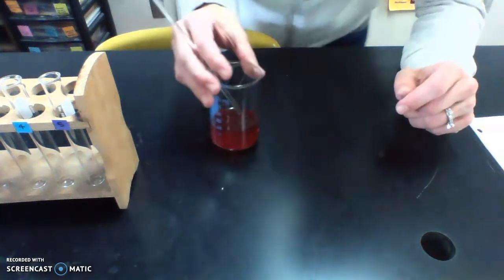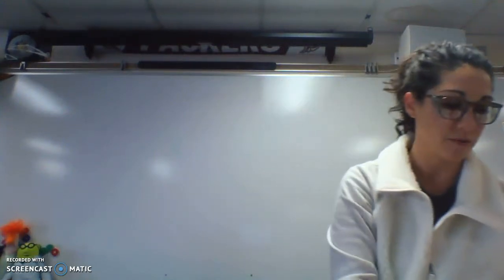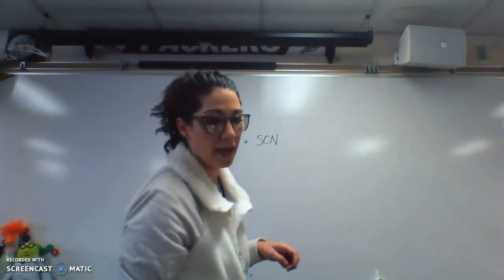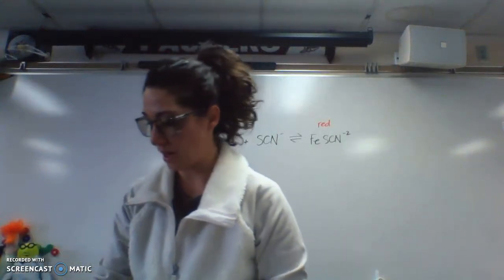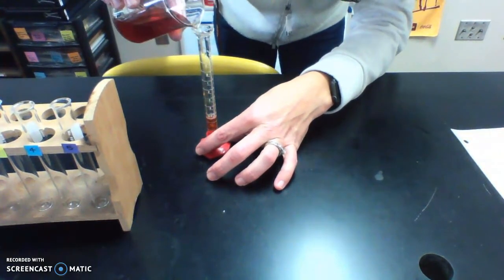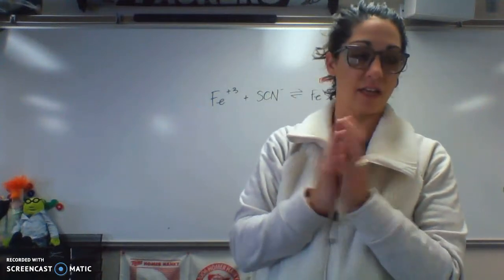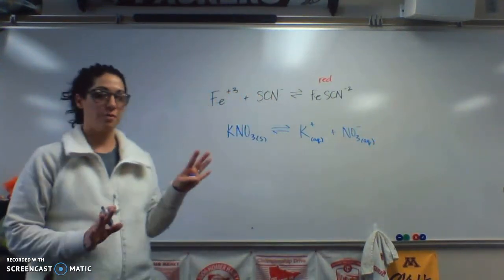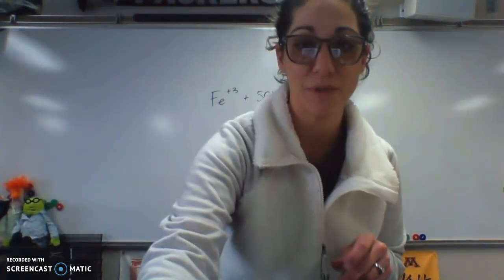Expt: Le Chatelier's Principle Part 3